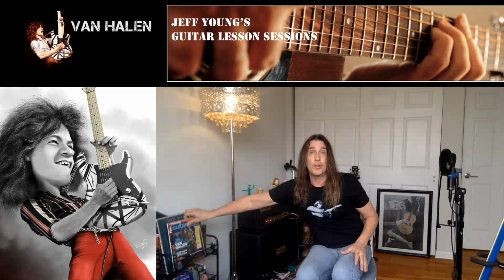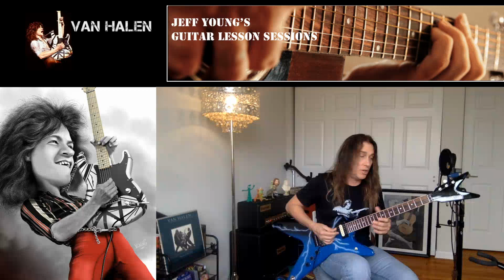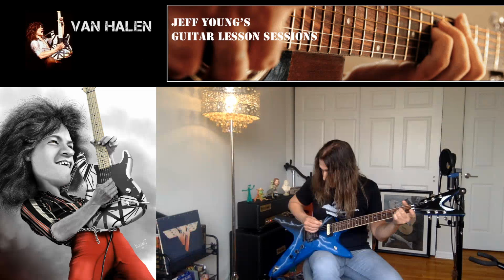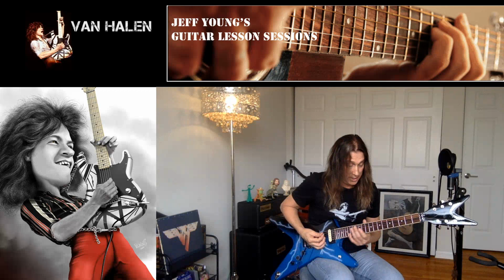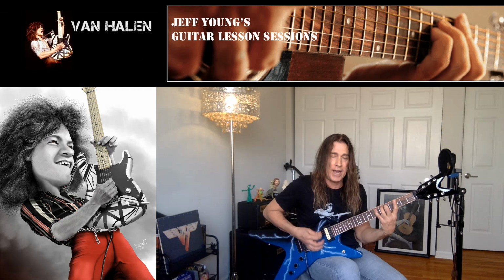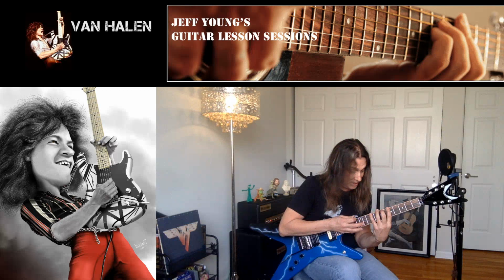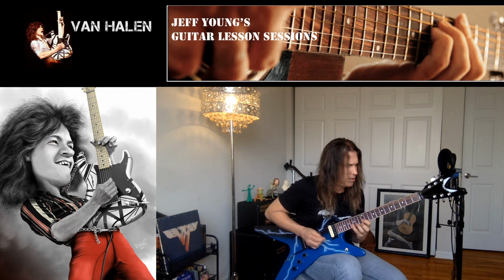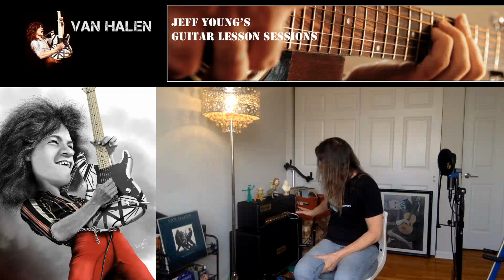EDWARD VAN HALEN EXPLORED with JEFF YOUNG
***ALL MY "EXPLORED" SERIES GUITAR LESSONS ARE NOW AVAILABLE, FOR A SMALL DONATION @ - leaving the EVH Lesson here, GRATIS! ENJOY!

Let hang out, hang ten (fingers - that is!) and talk about the amazing & innovative, Edward Van Halen!

Edward Lodewijk Van Halen (Dutch: [ˈɛdʋɑrt ˈloːdəʋɛjk vɑnˈhaːlə(n)]; born January 26, 1955) is an American musician, songwriter, producer, and inventor. He is the main songwriter and founder—with brother and drummer Alex Van Halen, bassist Mark Stone, and singer David Lee Roth—of the American hard rock band Van Halen. In 2012, he was voted number one in a Guitar World magazine reader's poll for "The 100 Greatest Guitarists of All Time".